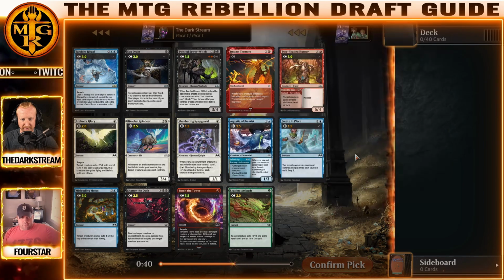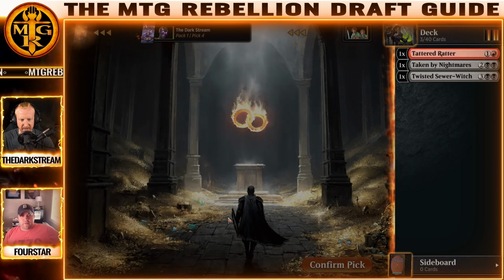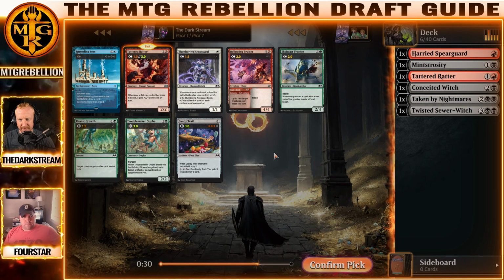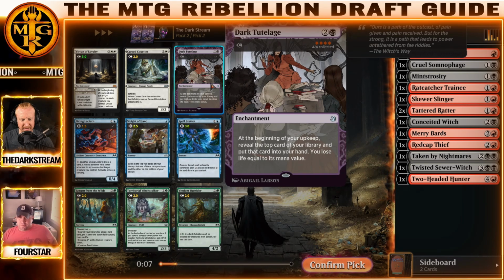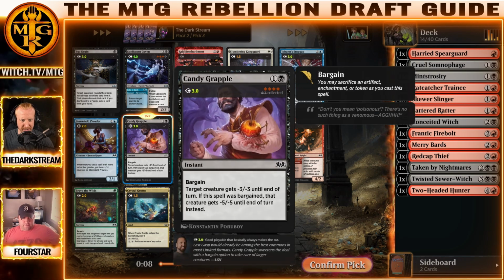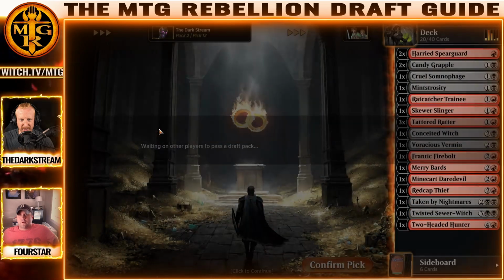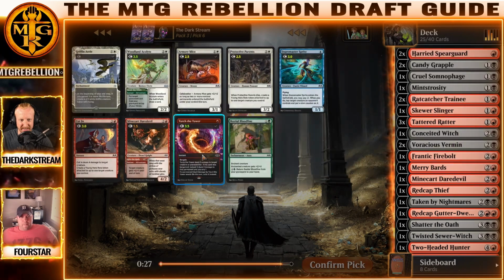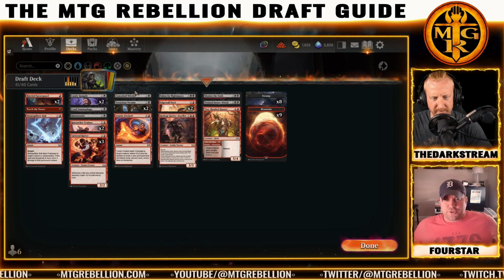Wilds of Eldraine DRAFT GUIDE Week 1 with @TheDarkStream & Four Star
In this new video format Dark Stream goes through all the draft choices with a top 250 Arena Draft Champion, Four Star.
🕘Guide:
00:00 - Intro
01:00 - Draft Picks
19:15 - Deck Build
20:55 - Results
🔍MORE GREAT RESOURCES FOR MTG GRINDERS🔎

Are you a small MTG content creator looking for a tribe of competitive minded players to collaborate and learn with? UNTAP UPKEEP RESIST